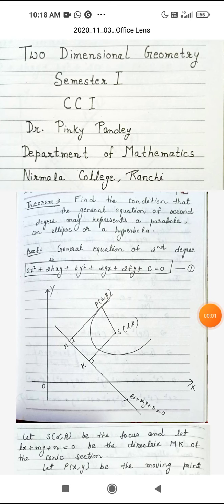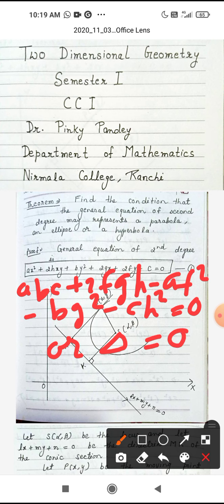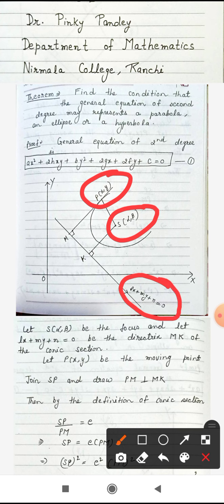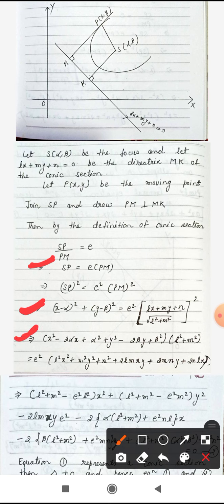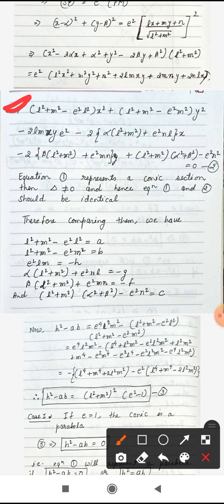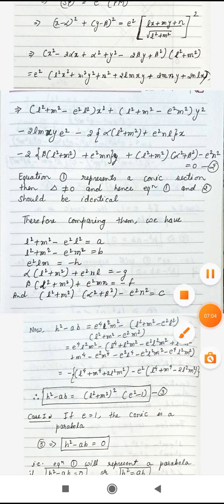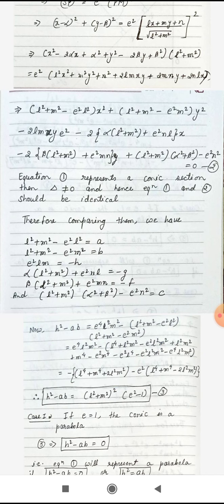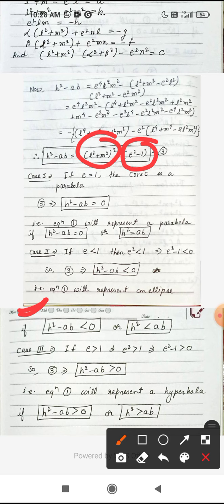Two Dimensional Geometry, CC1, Lecture 1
Dr. Pinky Pandey, Assistant Professor, Department of Mathematics, Nirmala College, Ranchi